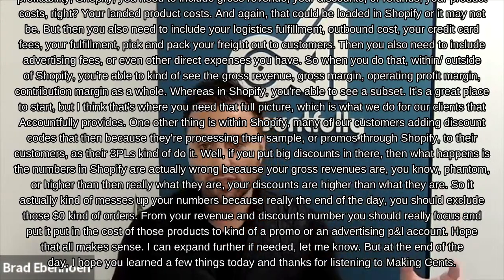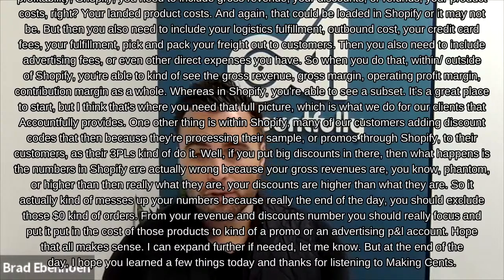Making Cents FAQ: Can I just review the profitability of my Shopify sales in Shopify?💸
An eCommerce business owner wants to know if they can just rely on Shopify reports to get a sense of their store's profitability.  Brad explains the details behind both the yes and no answers to this common query.
Making Cents is Accountfully's livestream series.  Each week we answer viewer submitted questions surrounding accounting, finance, and business related topics.  They will be answered live by our Managing Partner, Brad Ebenhoeh.